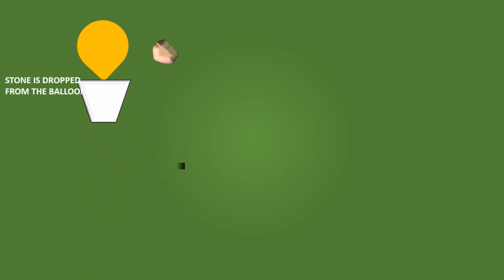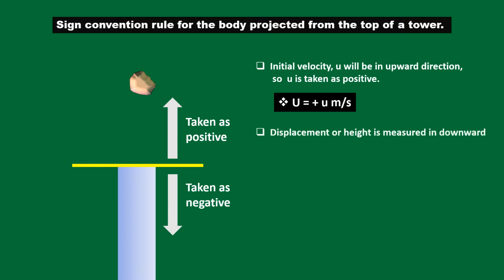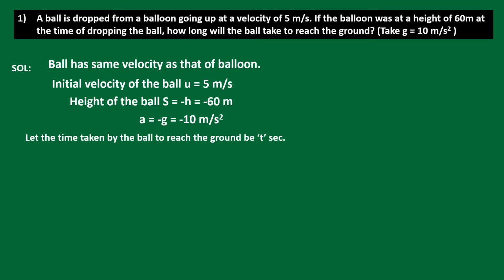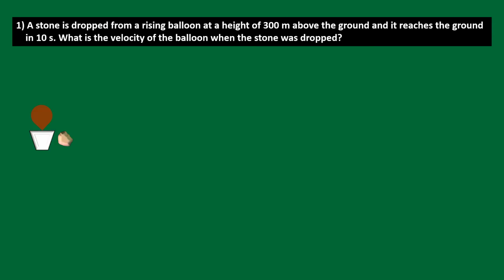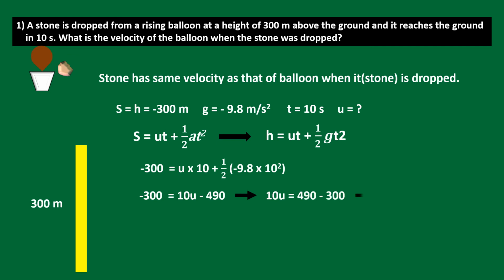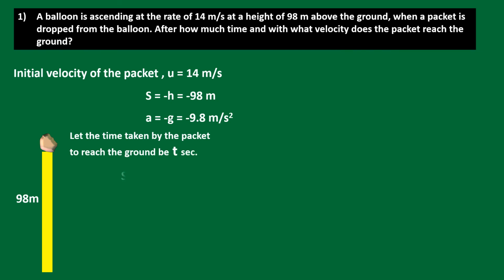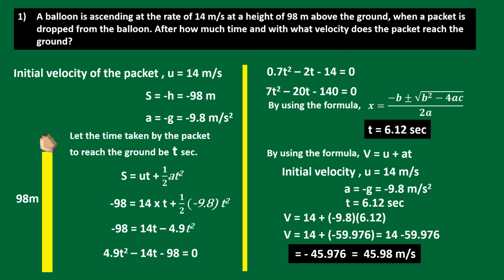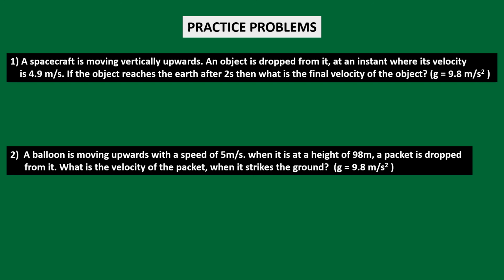Rising balloon problems ||PART -1|| Important problems for various copmetitive examinations.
In this video 3 important rising balloon model problems have been solved.Students please watch this video and i assure you that you can easily solve this kind of problems in any of the competitive examinations.